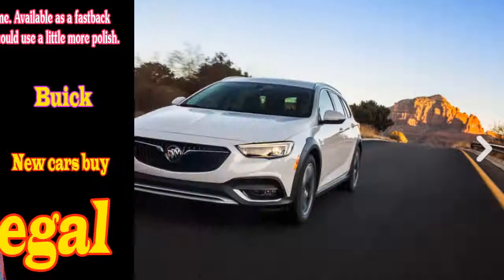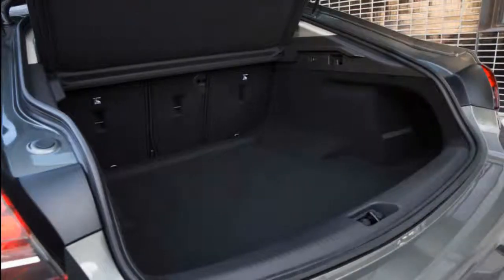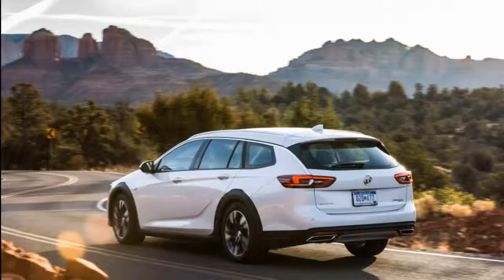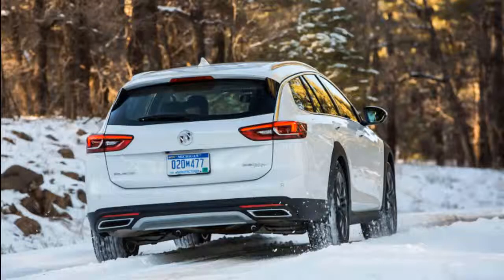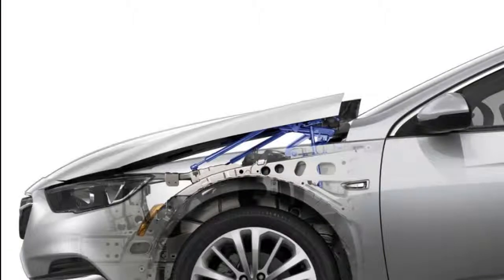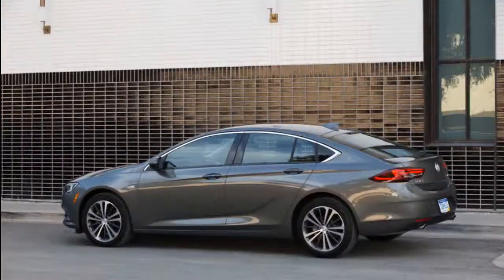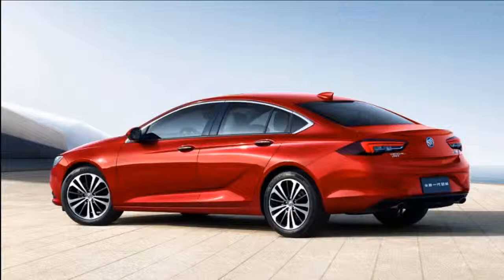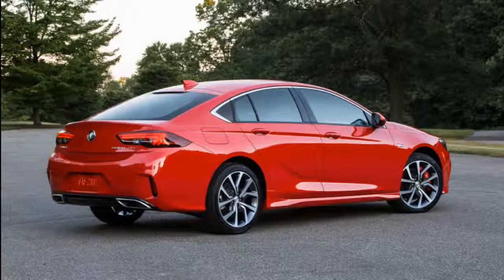2019 buick regal gs sportback | 2019 buick regal gs review | The Return Of The Grand National?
2019 buick regal gs sportback | 2019 buick regal gs review | The Return Of The Grand National?
New car sales ! Welcome to our car blog, this time we will be share information about the latest cars is coming from New car sales brand. The title of a article we take is new cars. We will be try discuss details about this car, ranging from: reviews, concept, redesign, rumors, exterior, interior, specs, changes, engine, colors, pictures, release date and also prices. congratulation to read and we hope your enjoy it and then will come back again here.
Respect.